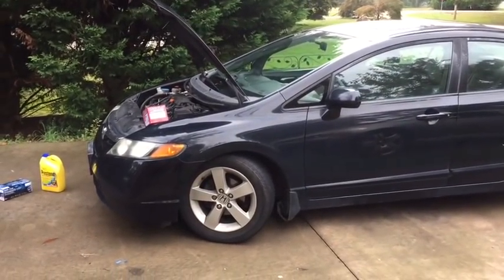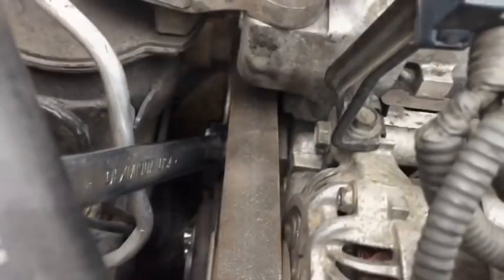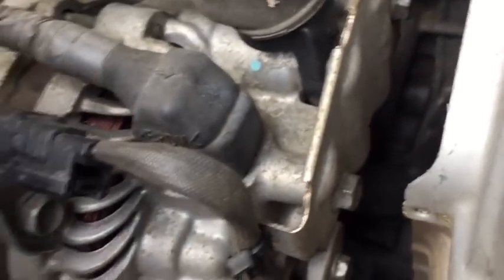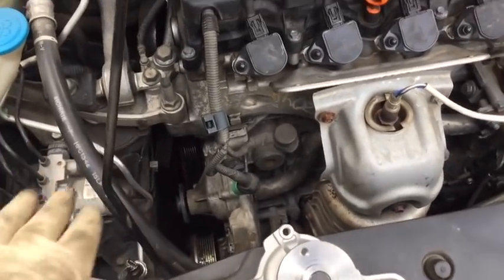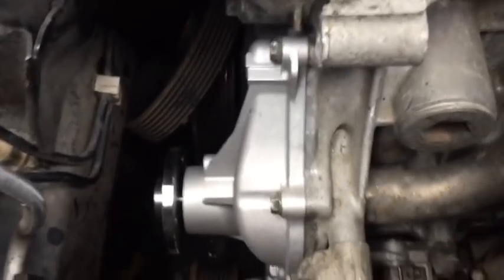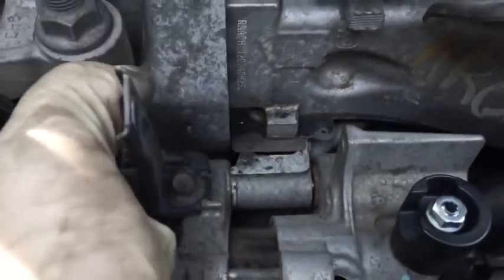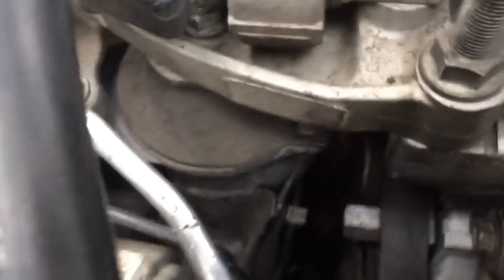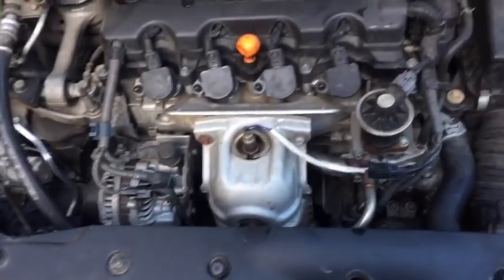Honda Civic Water Pump Replacement.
2008 Honda Civic water pump replacement